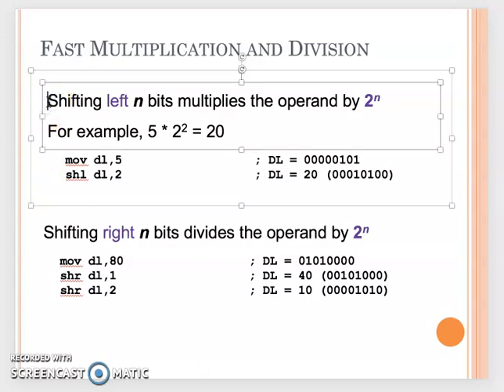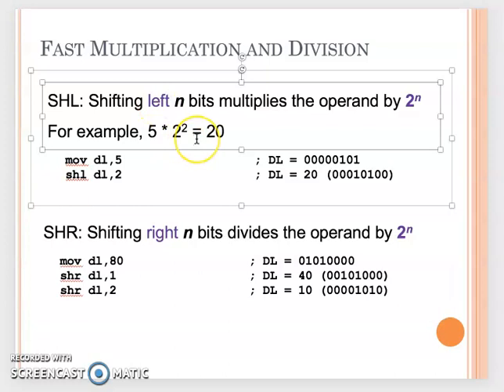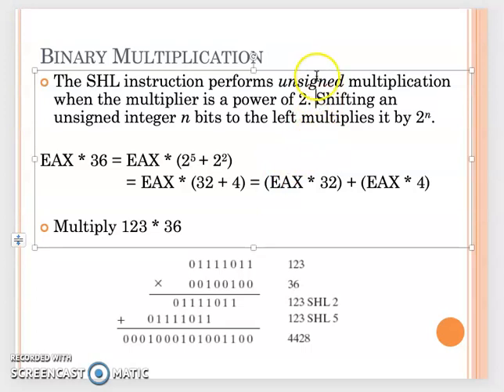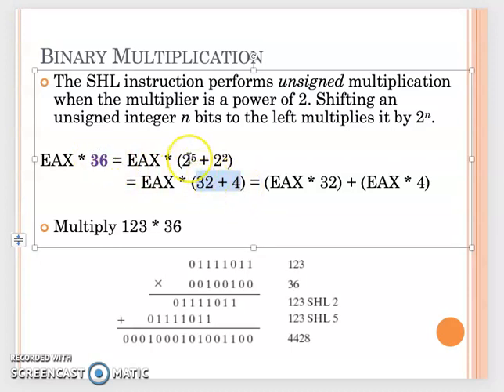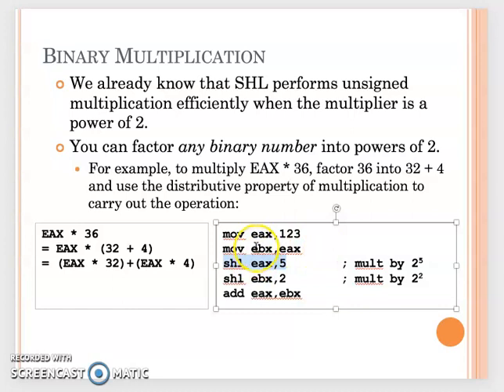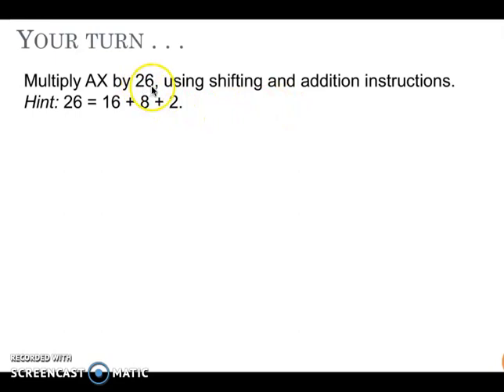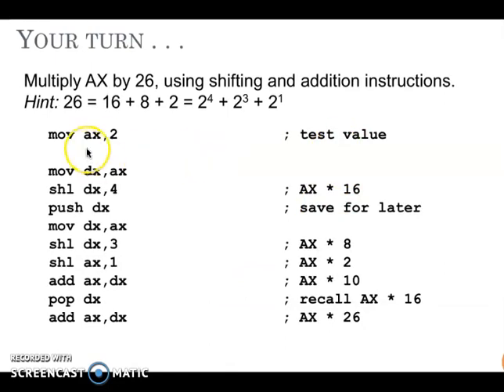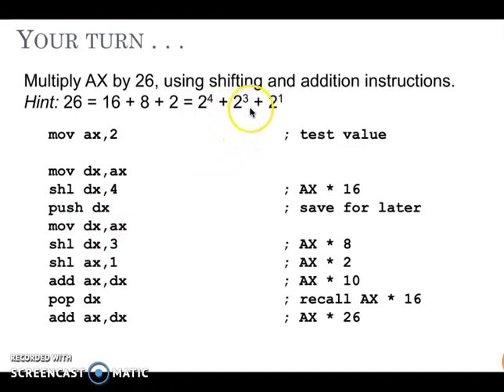COMSC260Module11Clip2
Demonstrate fast multiplication application using SHL instruction